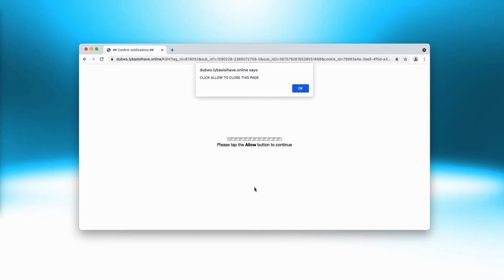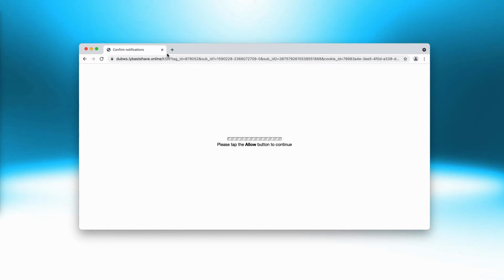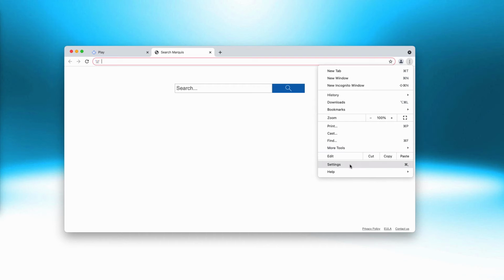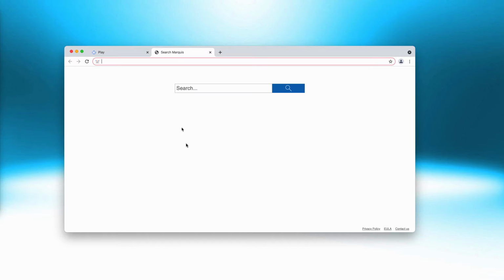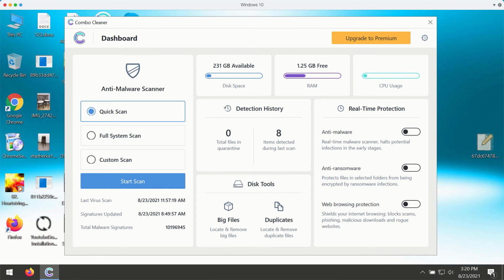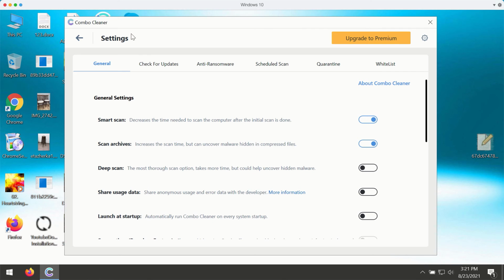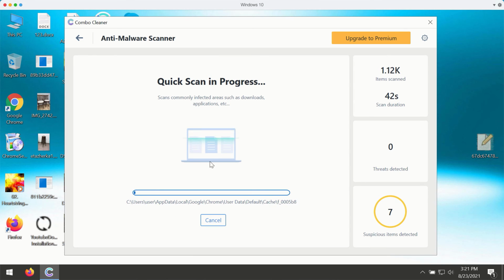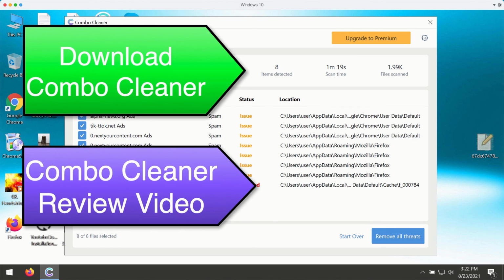Lybasisihave.online pop-up notifications (removal instructions).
Lybasisihave.online is a malicious page displaying excessive web push notifications whenever you surf the Internet. You may get rid of them with the help of Combo Cleaner Antivirus or follow the manual recommendations in the video tutorial to get your browser fixed.